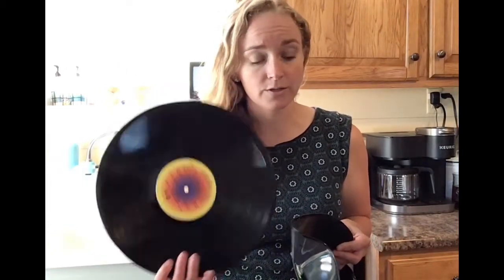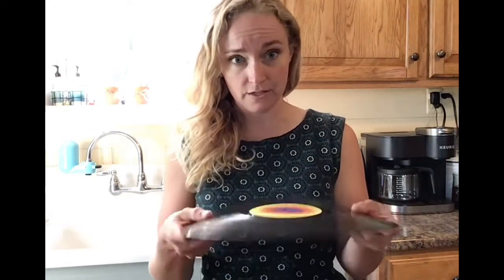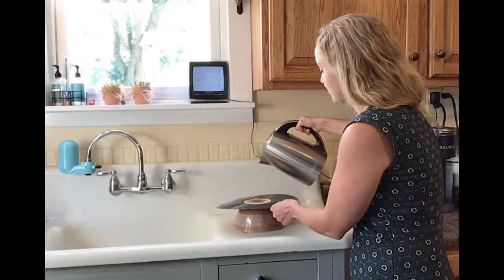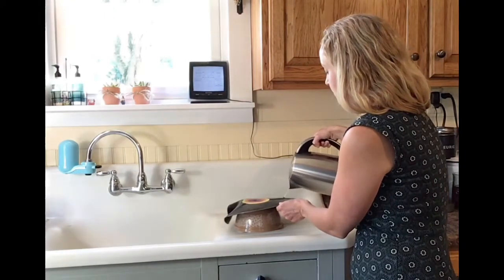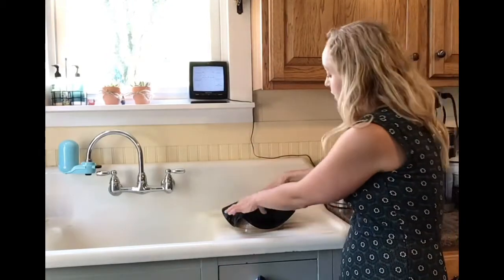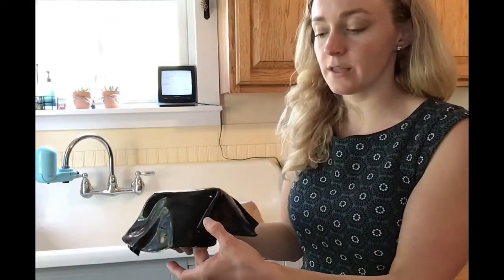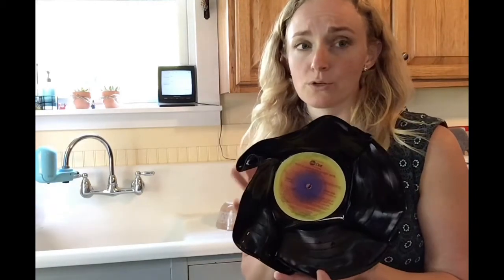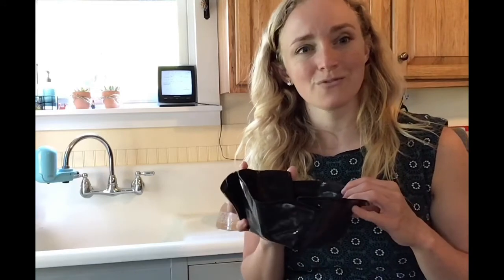Vinyl Record Bowl with the Boston Free Library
Supplies needed include an old vinyl record you no longer want (ideally scratched or warped), a glass bowl, and boiling water